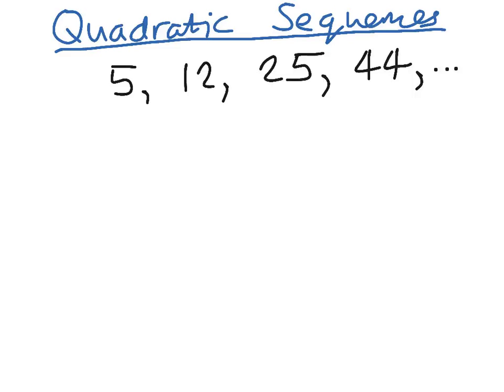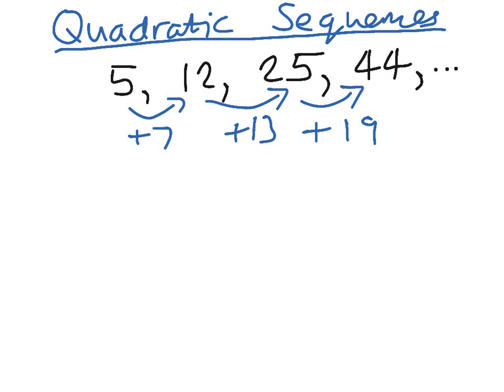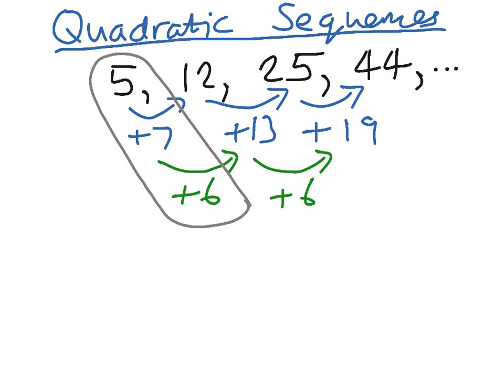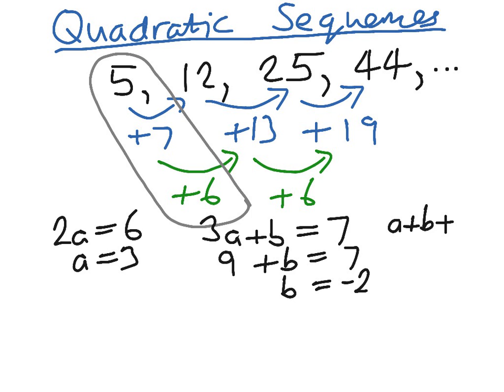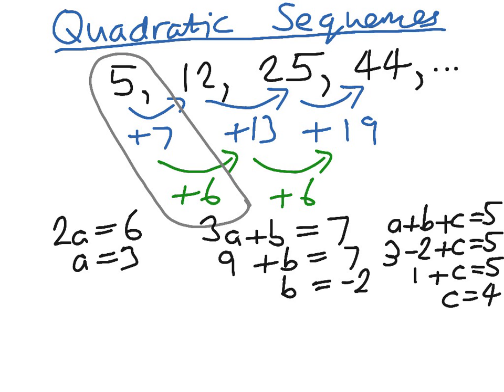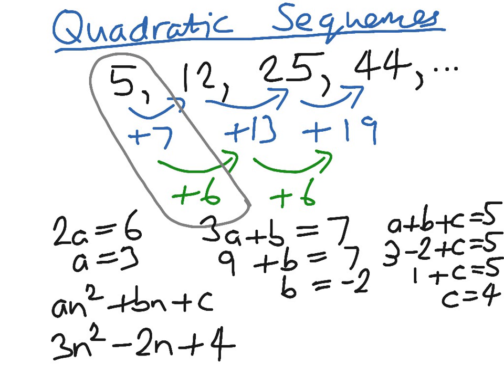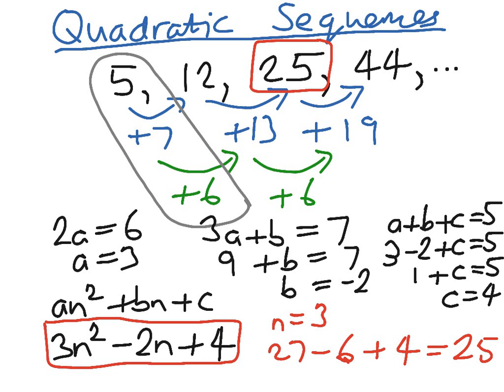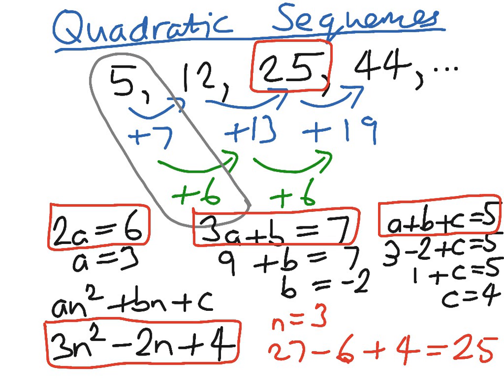The n th term of a quadratic sequence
STOP! This video was created for some specific students of mine and shared publicly. They were interested in the algebra aspect as well as the method for comparing the square number sequence with a given sequence. I know this isn't for everyone, but I won't take it down. If you still find it confusing, you need to find a different video more appropriate to your level of work.

Do watch the video that leads into this. There is a complimentary video now available